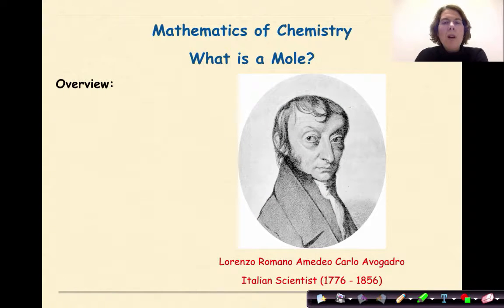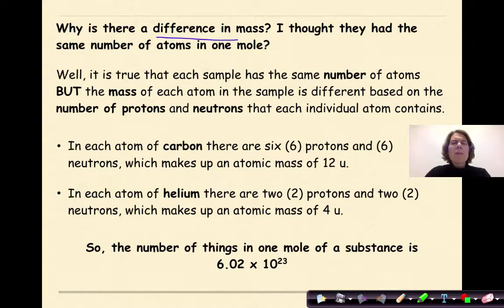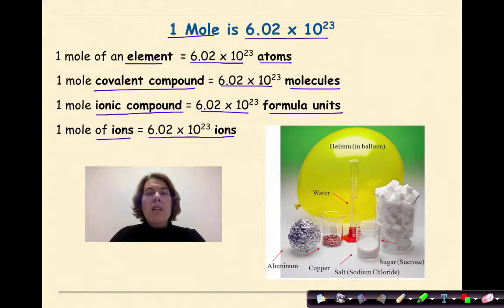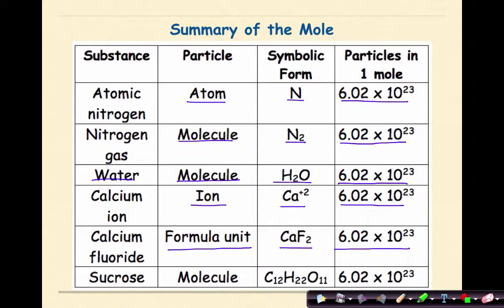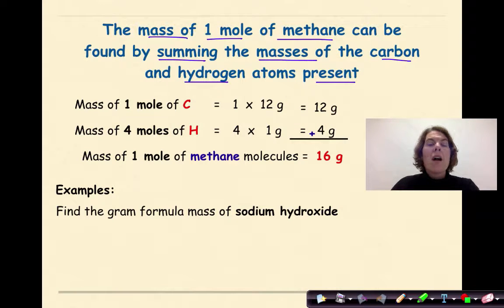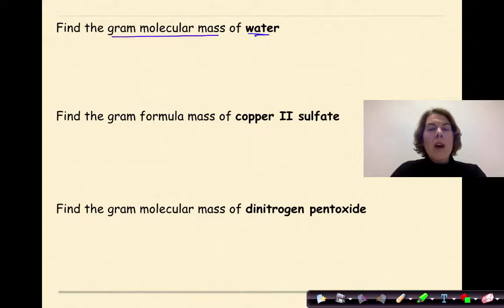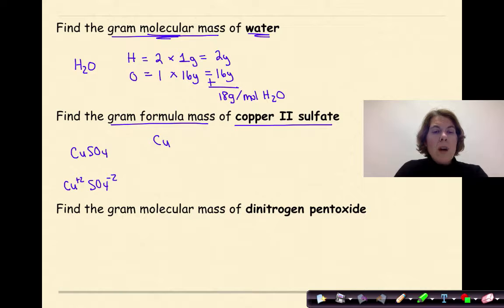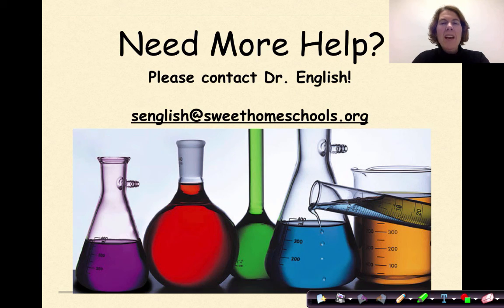Mathematics of Chemistry 2 Part 1 What is a Mole?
This tutorial introduces the concept of the mole in chemistry. It addresses the different ways substances can be counted in chemistry such as actually counting particles, taking the mass and measuring the volume. The mole is introduced as a way of expressing very large amounts of substances in a more reasonable manner. The mole is related to Avogadro's number 6.02 E23. Finally, the concept of gram formula mass (molar mass) is addressed along with worked examples.